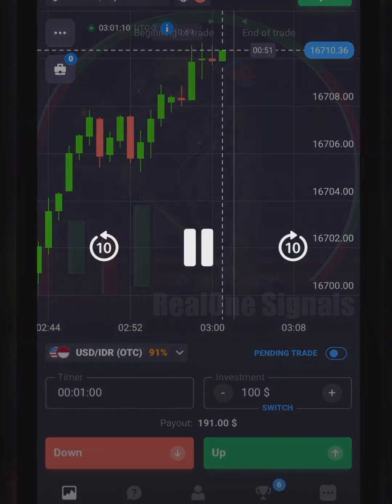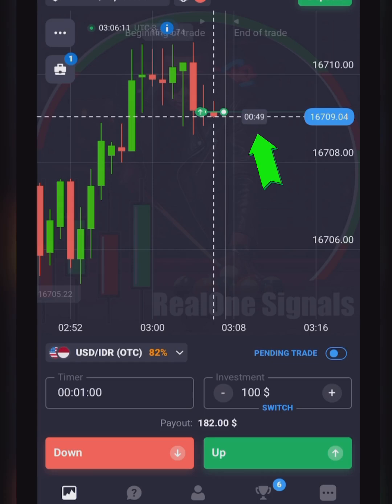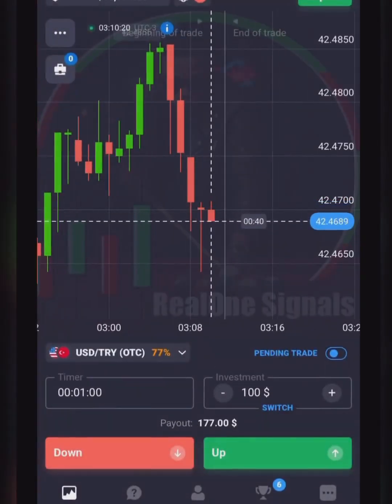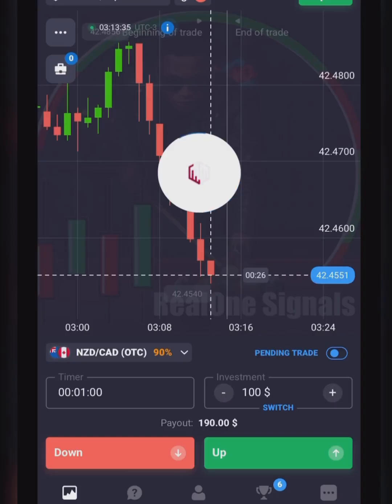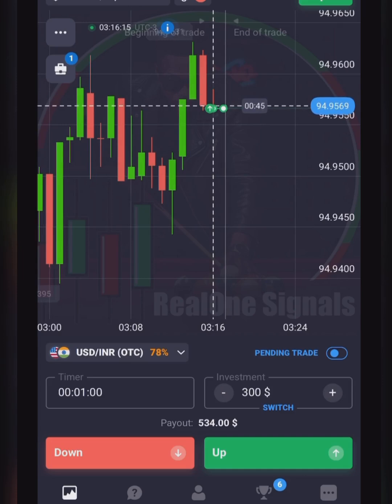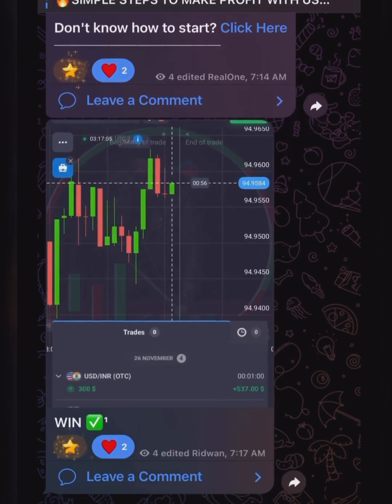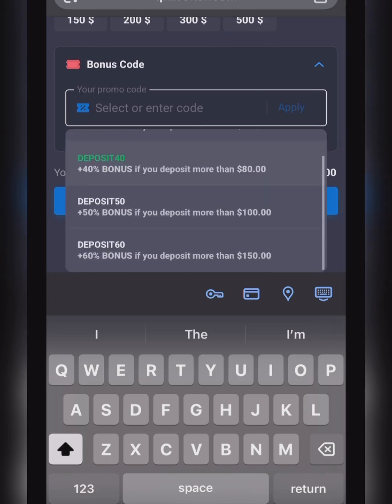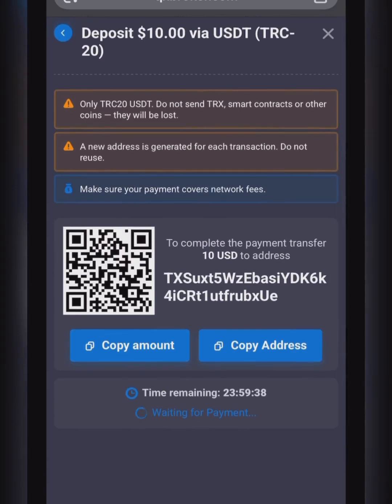How To Use Martingale Strategy in Binary Option Trading – Quotex Risk Management Trick for Beginners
MARTINGALE STRATEGY TUTORIAL – How To Use Martingale in Binary Options Trading

You’ll learn:
• What is Martingale strategy in trading
• How to use Martingale in binary options
• Martingale trading strategy tutorial for beginners
• Binary options Martingale strategy explained
• How to manage risk using Martingale system
• Martingale strategy win and loss example
• Best settings for Martingale trading
• Common mistakes using Martingale strategy
• Is Martingale strategy profitable in binary options
• Martingale trading strategy 2025 guide
This tutorial covers binary options strategies, Martingale system explained, trading risk management, and how traders apply Martingale method in real trading situations.

0:00 intro
0:01 how to use Martingale Strategy
6:01 how to Deposit Money on Quotex Trading app
8:07 outro

Binary options trading involves high risk and may result in loss of capital.
The Martingale strategy can increase losses quickly and is not guaranteed to make profit.
Always trade responsibly and only invest money you can afford to lose.
Results may vary depending on market conditions, broker platform, and personal trading decisions.
Consider seeking advice from a licensed financial professional before trading.